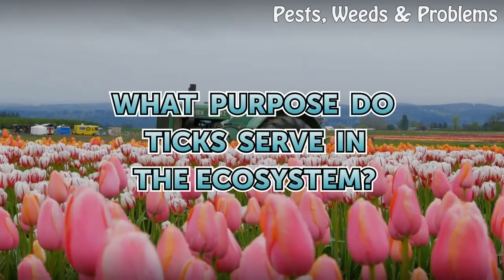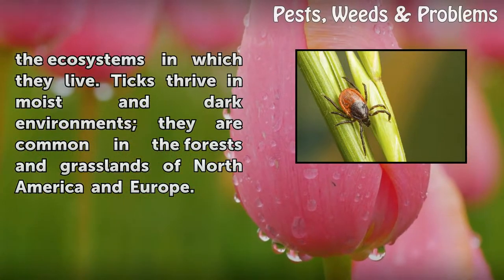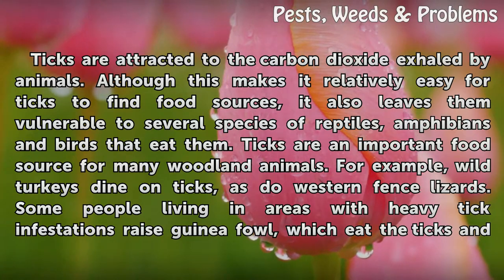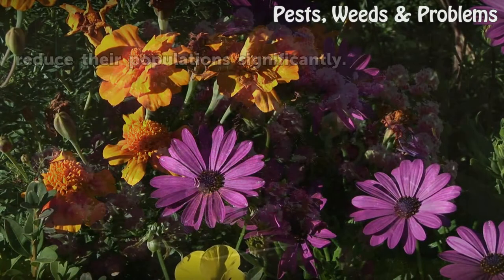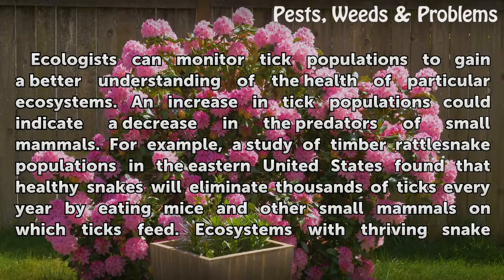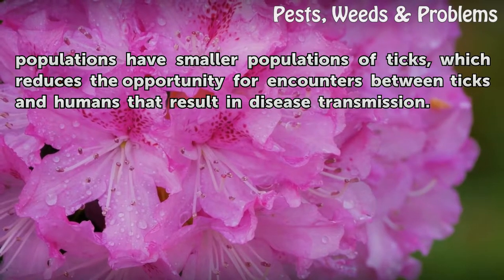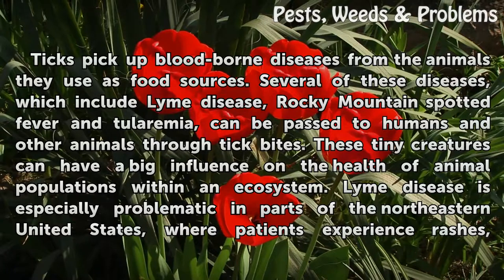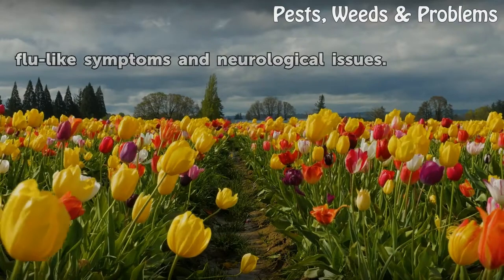What Purpose Do Ticks Serve in the Ecosystem?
What Purpose Do Ticks Serve in the Ecosystem?. Several species of ticks carry diseases that can be transferred to humans, making them a pest most would like to eradicate. However, these tiny, bloodsucking parasites serve several useful functions in the ecosystems in which they live. Ticks thrive in moist and dark environments; they are common in...

Table of contents What Purpose Do Ticks Serve in the Ecosystem?
Food Source 00:42
Ecosystem Indicator 01:20
Disease Vector 02:01
Avoiding Ticks 02:38